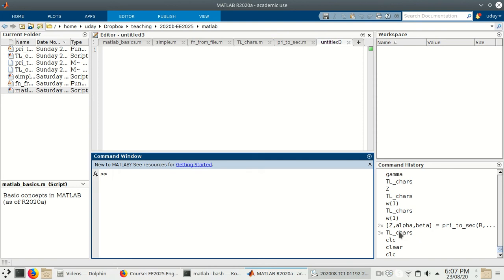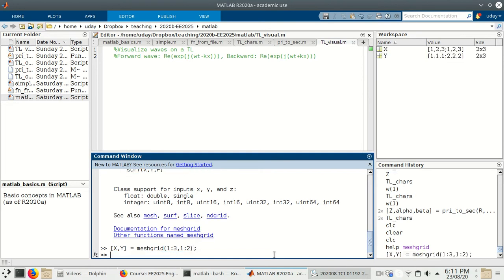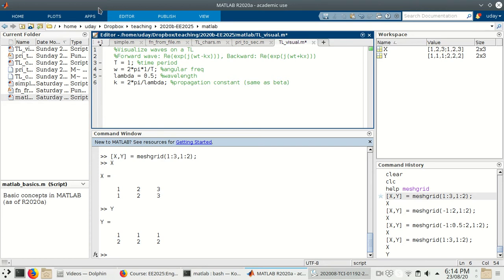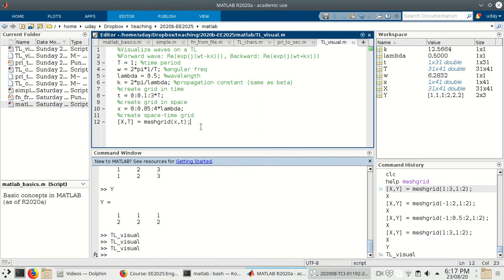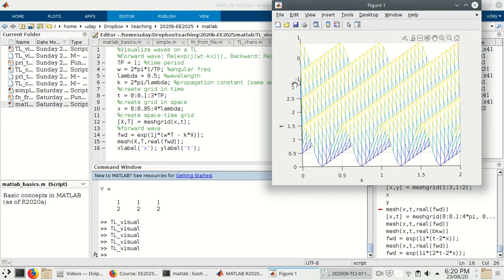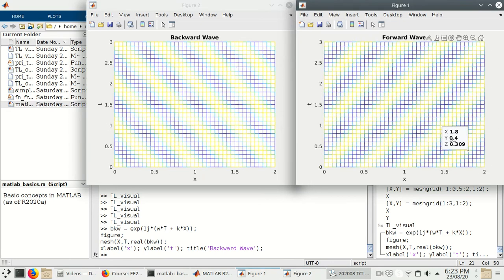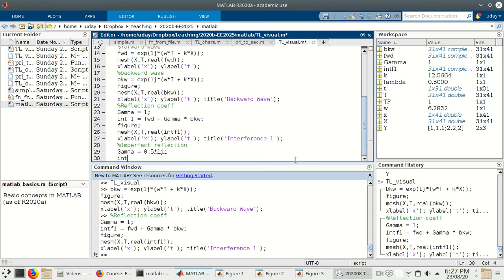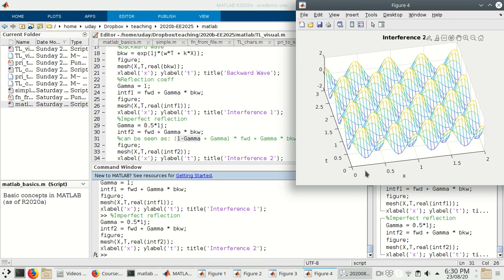Visualising waves on a transmission line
Using the meshgrid and mesh commands in MATLAB to visualise travelling and standing waves on a transmission line.